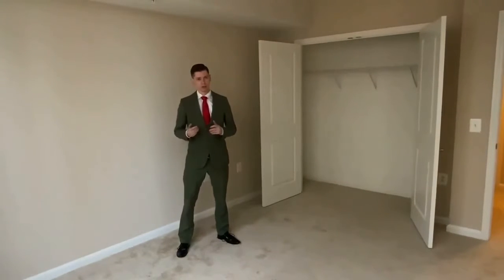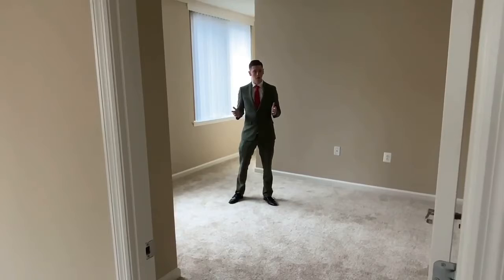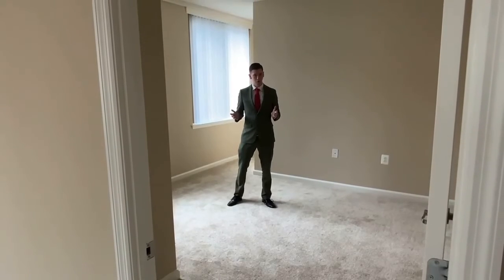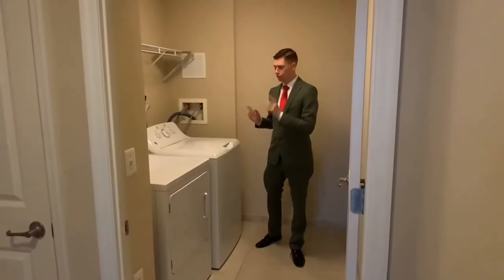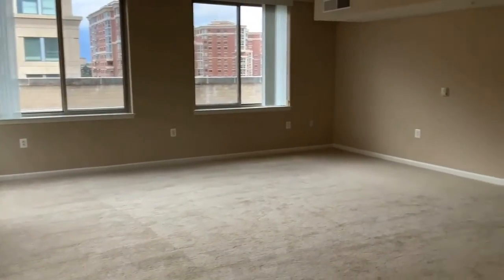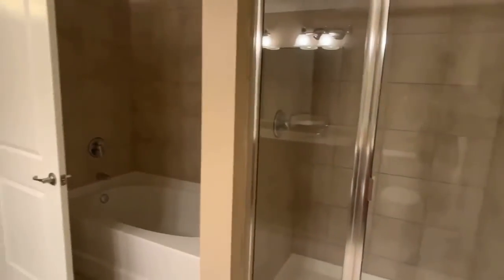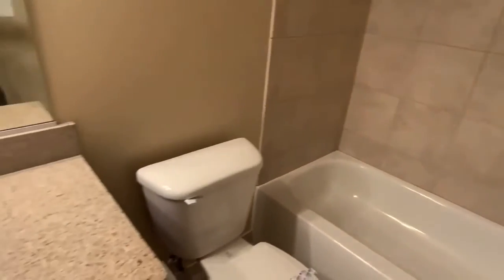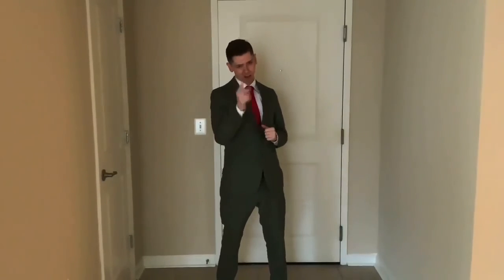Take a Video Tour of Our Wilkes (3B) Floor Plan- Carlyle Place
If you need a lot of space and are seeking to live near the Eisenhower Metro Station in Alexandria, VA, make sure to stop by Carlyle Place to check out this three bedroom apartment- the Wilkes floor plan.  This apartment is 1817 square feet with incredible closet space. Make sure to come visit us in person after you've taken this tour!